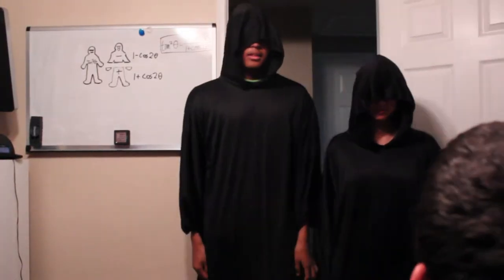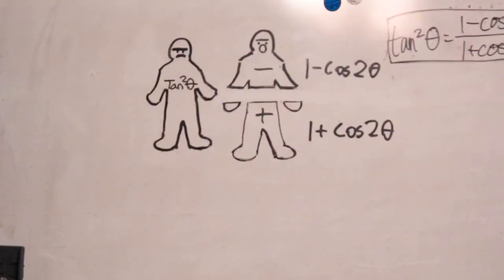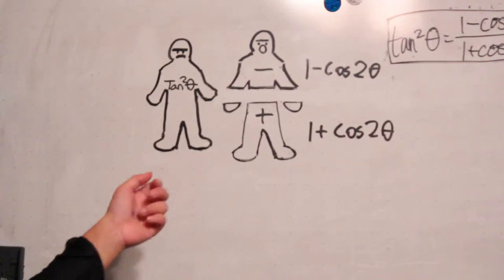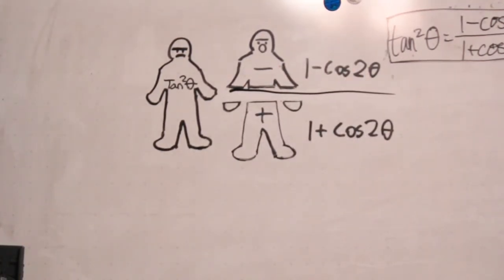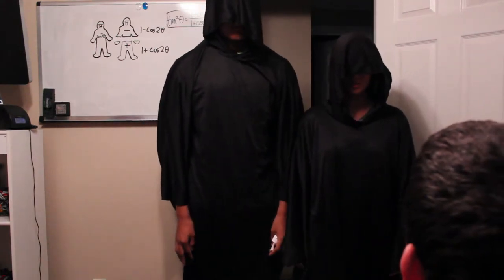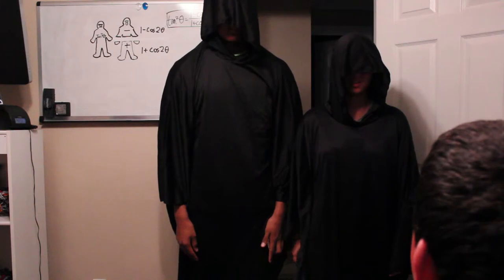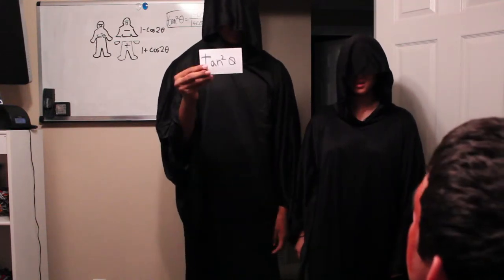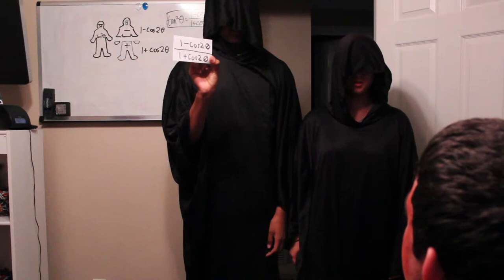Math Fun: How I learned to stop worrying and love Tangent² Theta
Directed by Angel Cruz